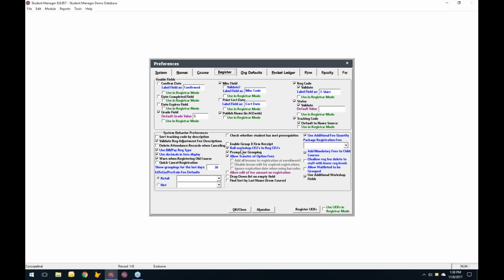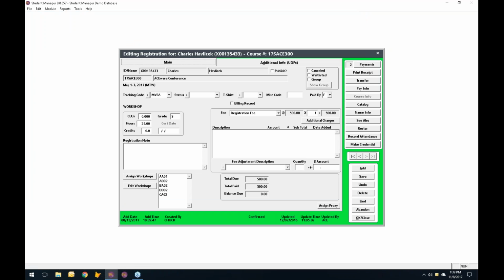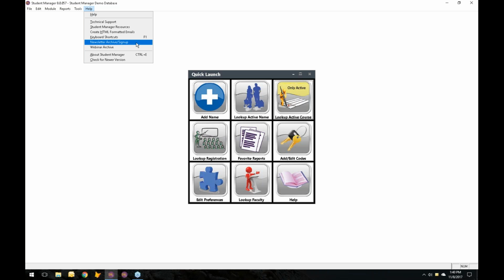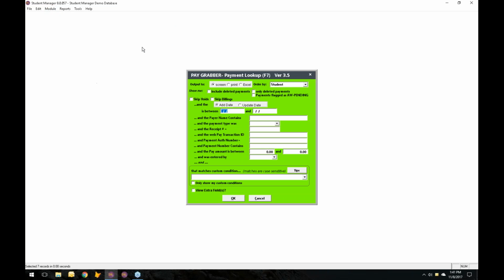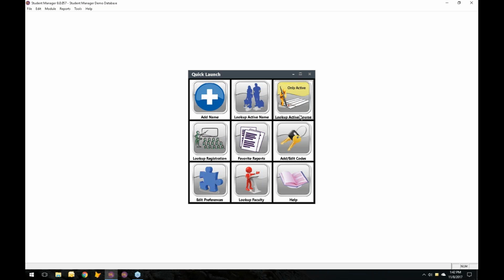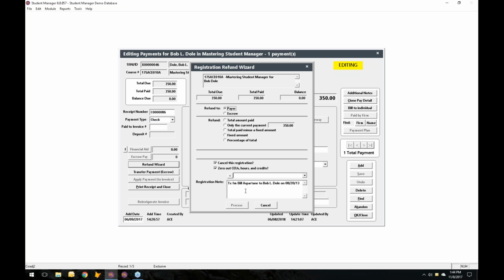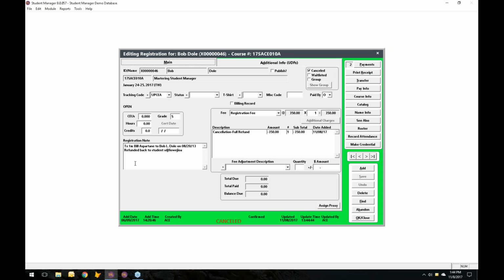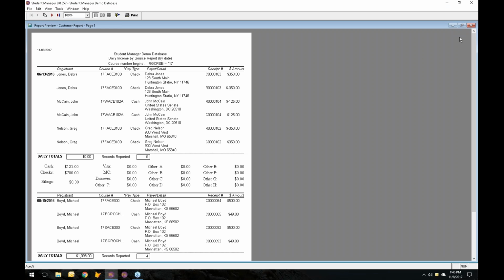2017 11 08 13 37 ACEware Software Update